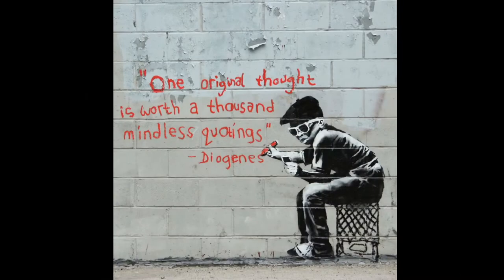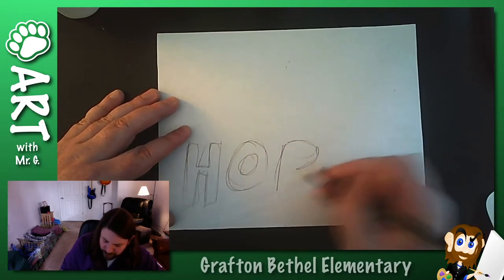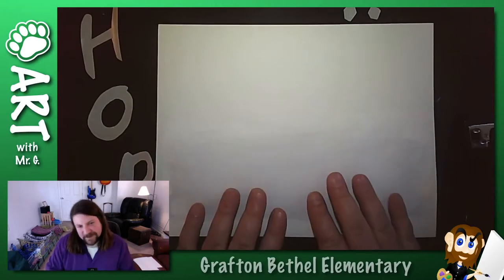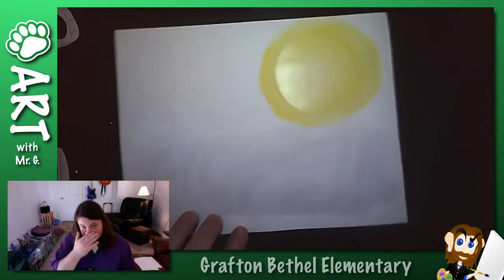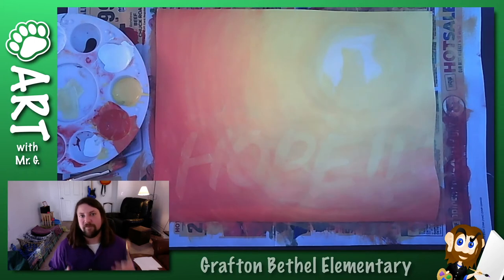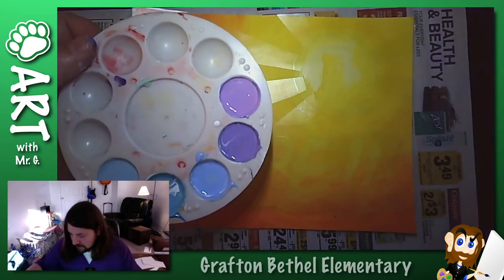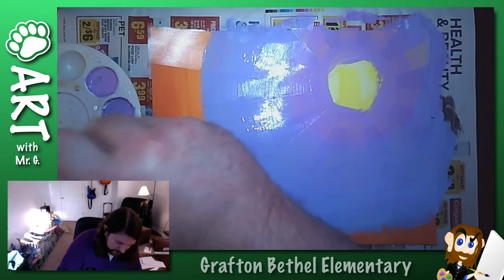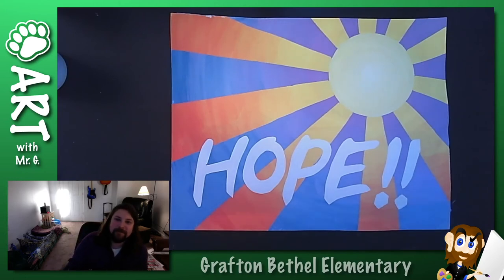Banksy and Painting with Stencils | Art with Mr. G.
I wanted to do another stencil painting (I did one yesterday that I'll upload later), so I figured it'd be a good time to look at some of Banksy's murals as well.

TIP: If you use this style of stenciling, try to remove the "sticker" part as soon as your paint is dry - if you leave it sitting all day, the sticker-stencils are more likely to bind permanently to the paper.  And hey - if you make any stencil artworks yourself, have your parents take a picture and email them to me!